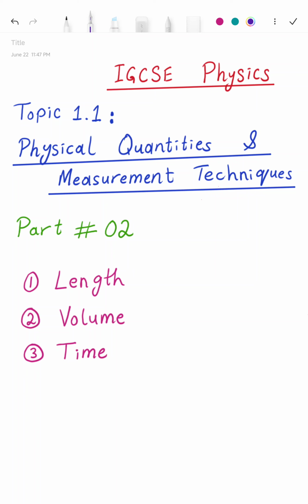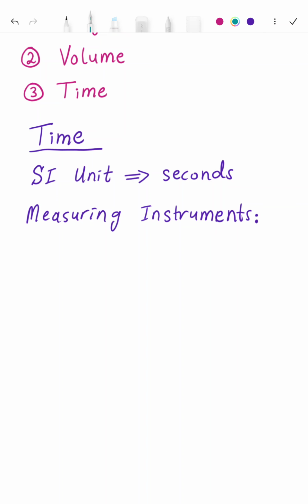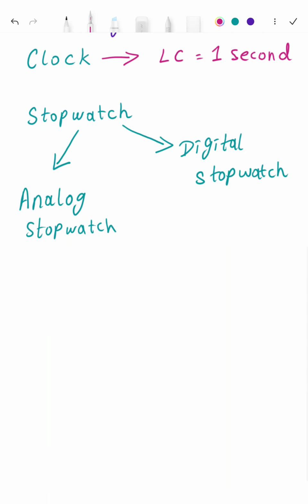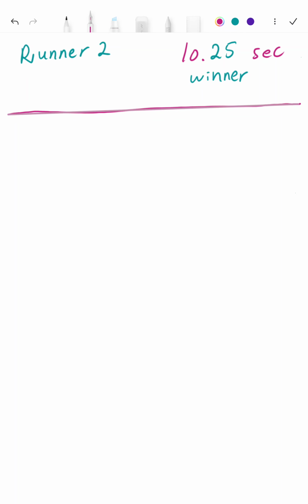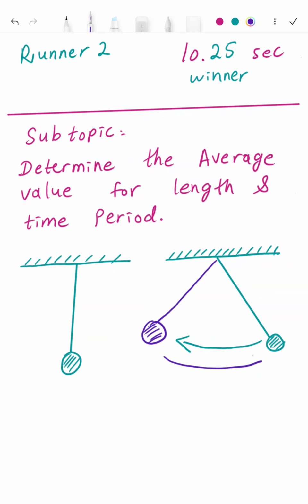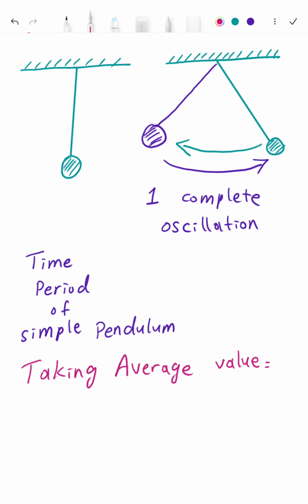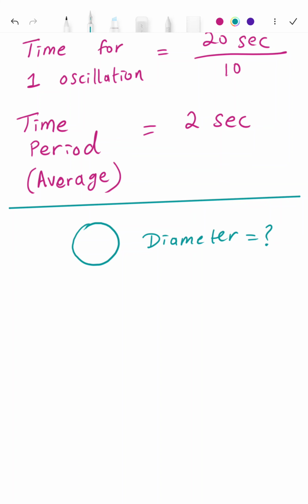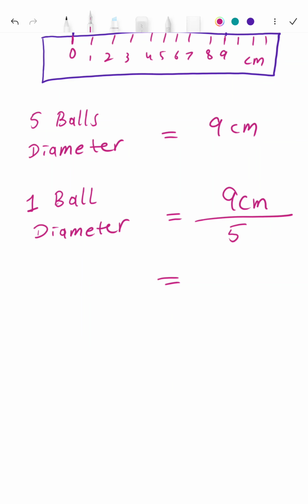Physical Quantities and Measurement Techniques, Part 2, IGCSE / GCE / O-Levels Physics